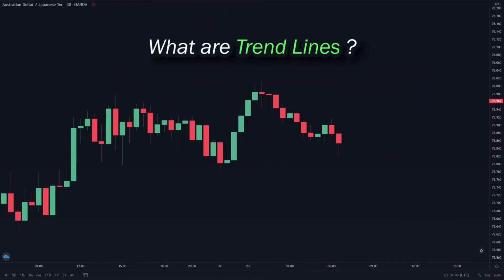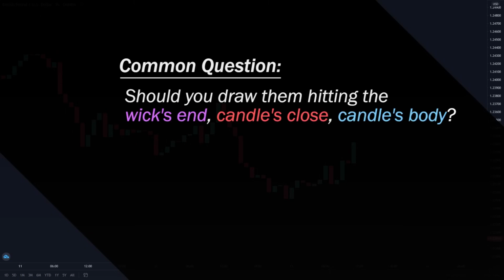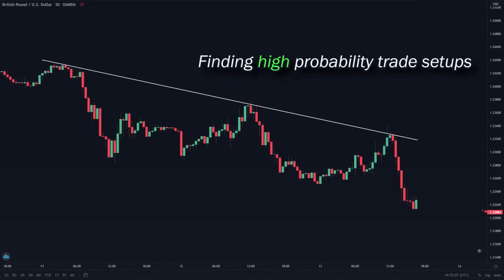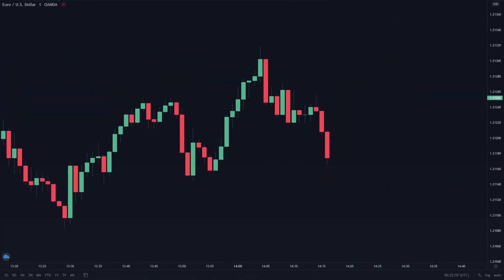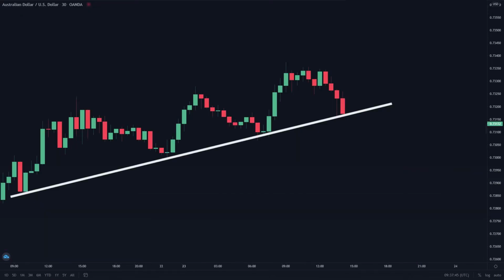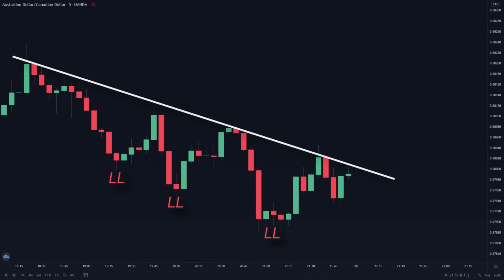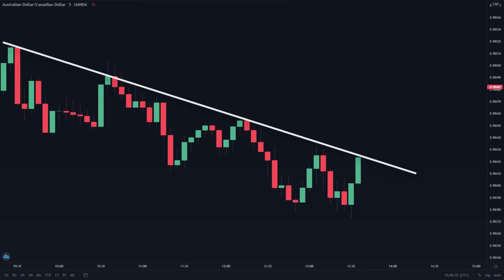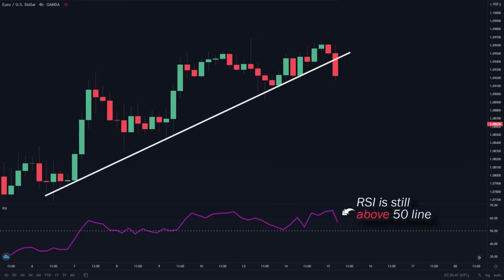Trendlines Explained: How to Use Them for Day Trading Setups with Price Action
📈 What Are Trendlines in Trading? Learn How to Use Them for Profitable Day Trades
In this video by FXFluency, you’ll learn everything you need to know about trendlines — how to draw them, how to trade using them, and how to combine them with indicators and price action strategies to create high-probability trade setups for day trading, forex, and crypto markets.

🔍 Here’s what we cover in this video:
✅ What is a trendline in trading and why it's important
✅ How to properly draw trendlines on your charts
✅ The difference between uptrend and downtrend lines
✅ How to identify breakouts, fakeouts, and retests
✅ Combining trendlines with indicators like RSI, moving averages, and volume
✅ Real chart examples of trendline strategies in action
✅ Entry and exit rules for scalping, intraday, and swing trades using trendlines
✅ How trendlines support Smart Money Concepts (SMC) and Liquidity Zones

📊 Why Trendlines Work
Trendlines help traders visualize the market structure and ongoing momentum. When used correctly, they offer clear setups with defined risk and reward. By combining trendlines with indicators and support & resistance, you can time your trades with confidence and consistency.

We also show you how trendlines are used by professional traders to identify smart money moves and trade with market flow, not against it.

This video is ideal for:

Day traders and scalpers looking to improve trade entries

Forex and crypto traders who struggle with timing the market

Beginners learning technical analysis and charting

Traders looking to refine their strategies using trendlines + indicators

Students of price action, market structure, and SMC concepts

🎯 What Else You'll Learn on FXFluency:
At FXFluency, we’re committed to helping you master trading step by step — whether you're trading forex, crypto, or options. Here are just some topics we cover regularly:

🚨 Want to Trade Smarter? Start With the Right Tools:
If you're serious about trading success, you need trusted tools that give you an edge:

Join a community of traders who are leveling up their skills with practical education, real market examples, and battle-tested strategies.